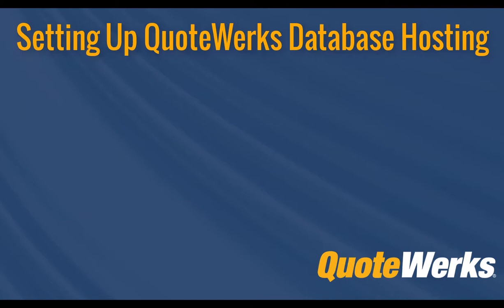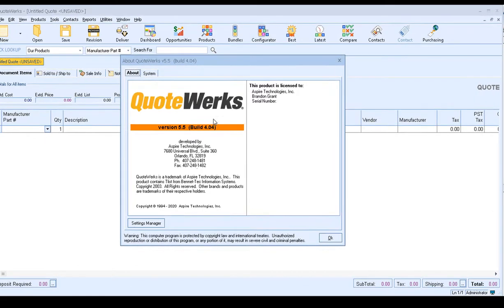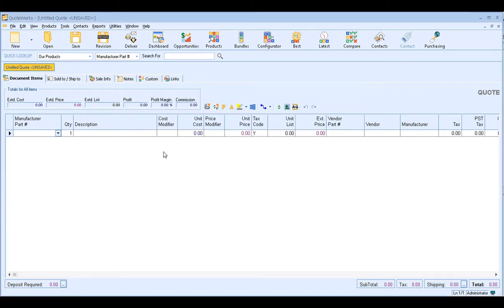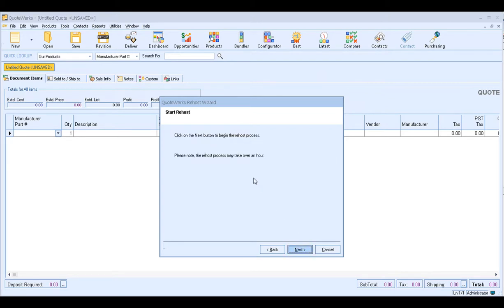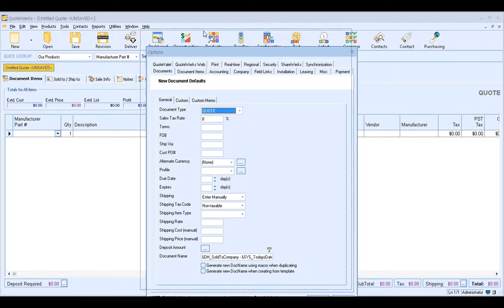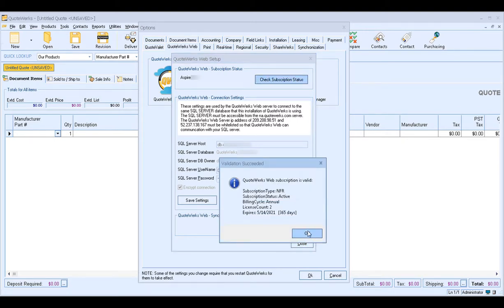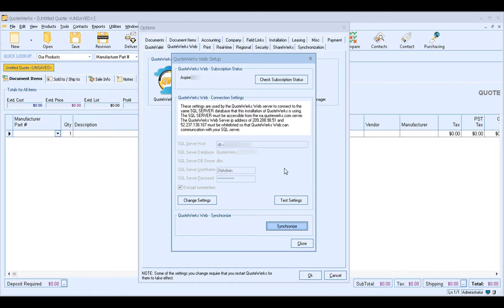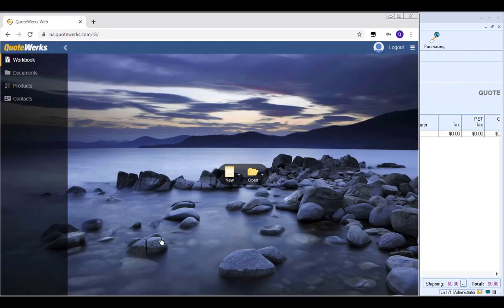QuoteWerks Database Hosting Service Setup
This video will demonstrate how to rehost your QuoteWerks installation to the QuoteWerks Hosted Database subscription and connect it with your QuoteWerks Web Subscription.